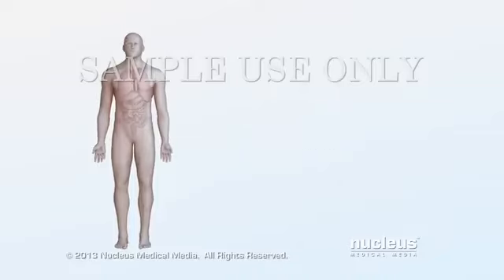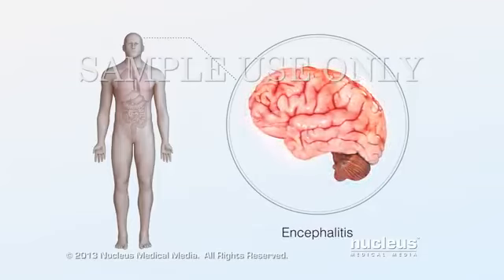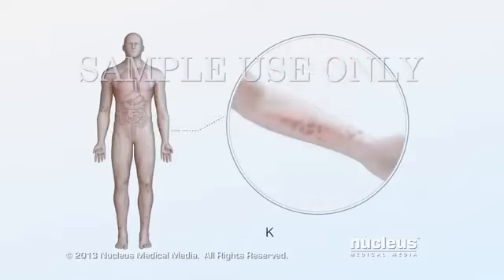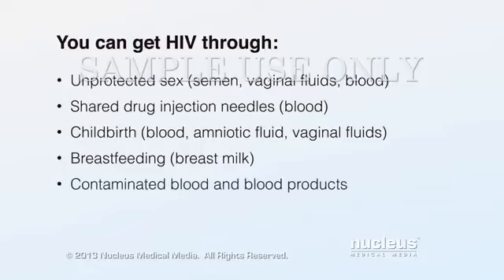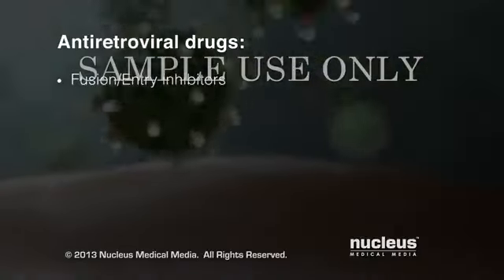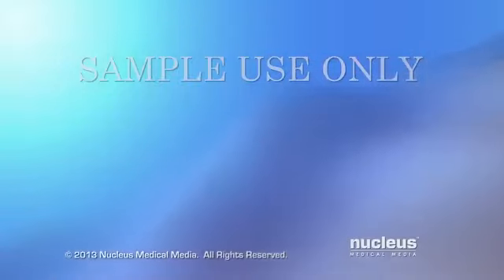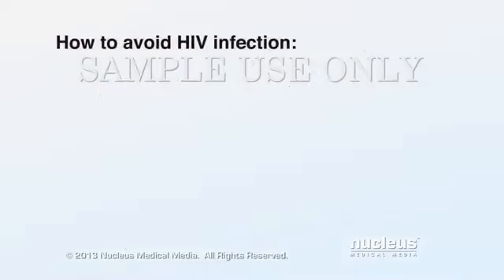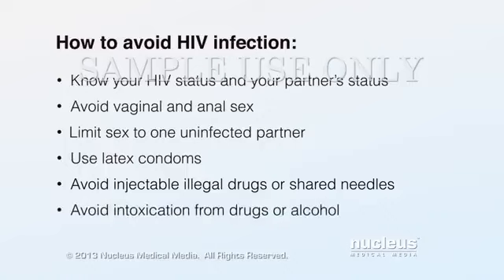What is HIV?🤔|lovely knowledge channel like and Subscribe now 💯